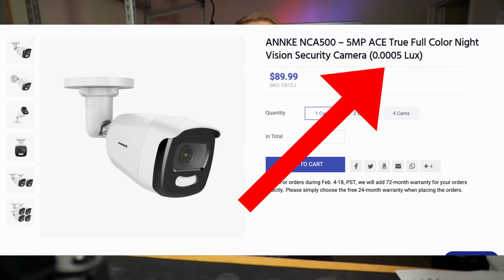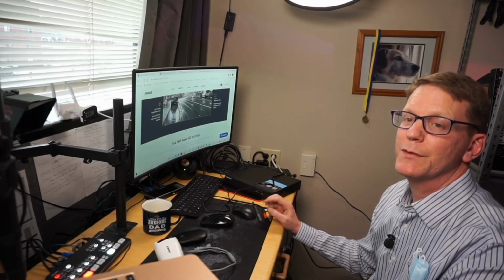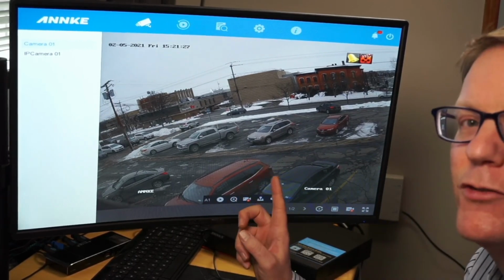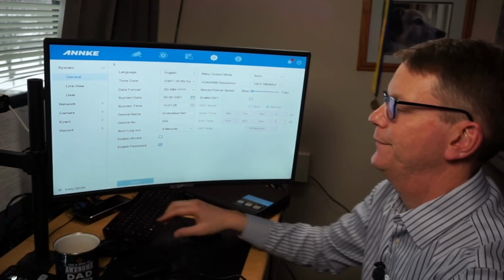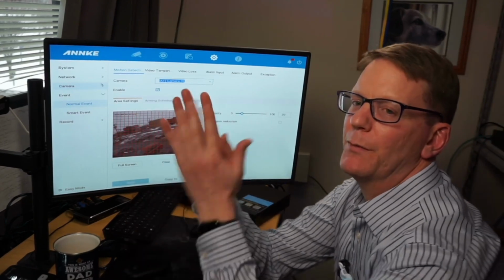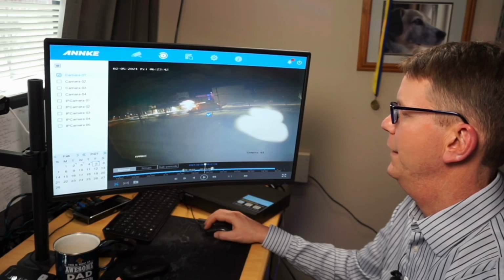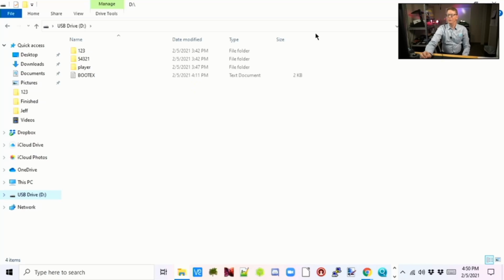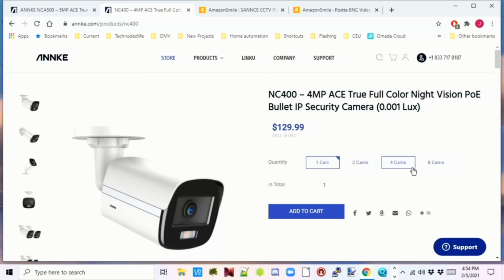Super Low Light Annke NCA500 Security Camera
Annke NCA500 is it the low light king?
Annke NCA500

Best $150 Mini Media Server